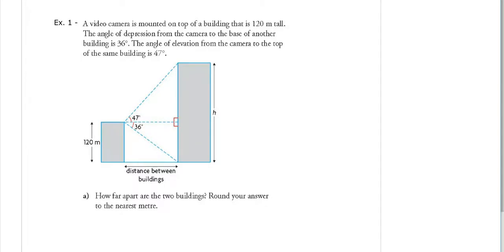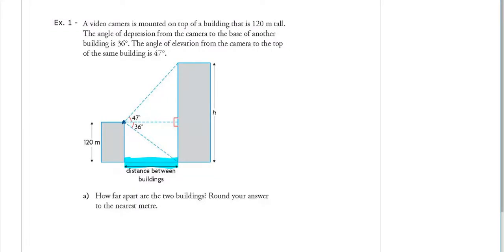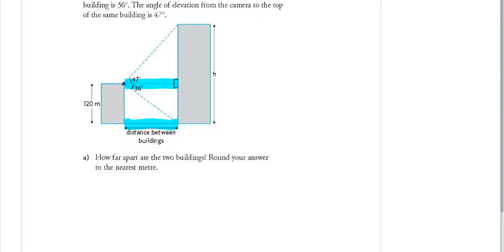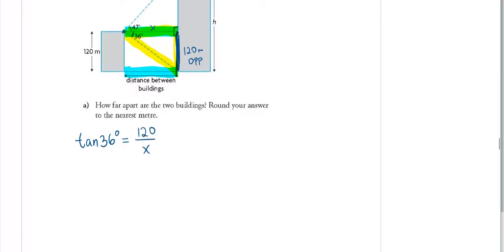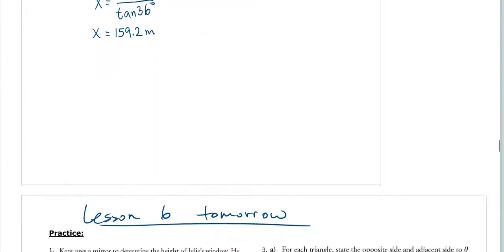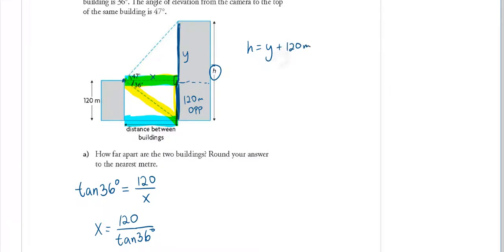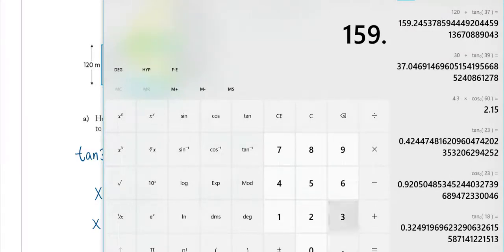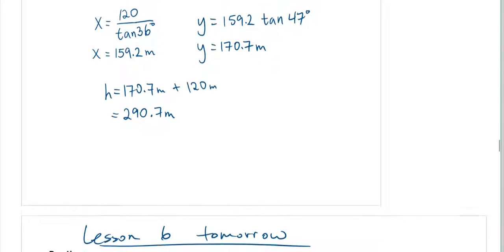MPM2D Unit 6 Lesson 6 Example Edited